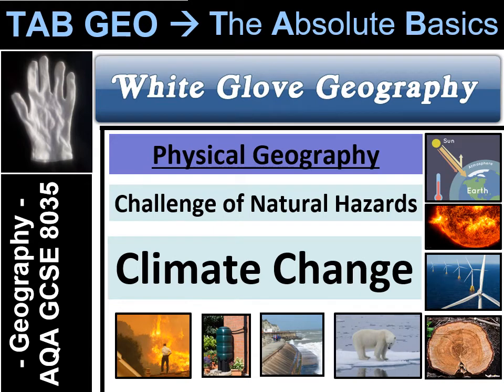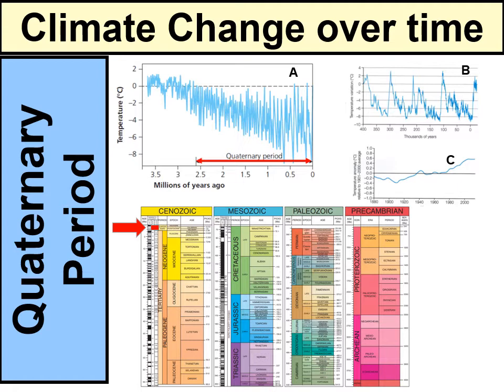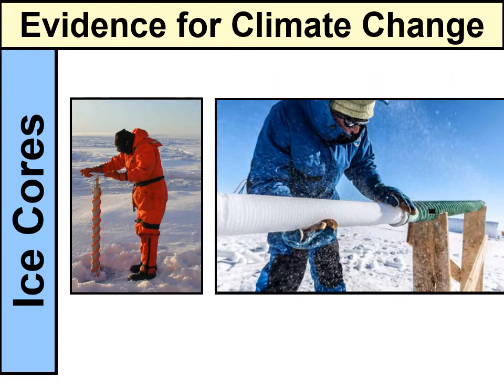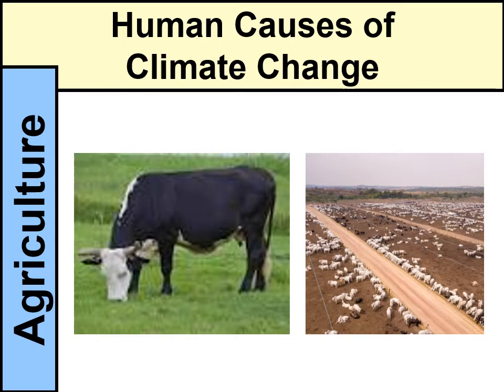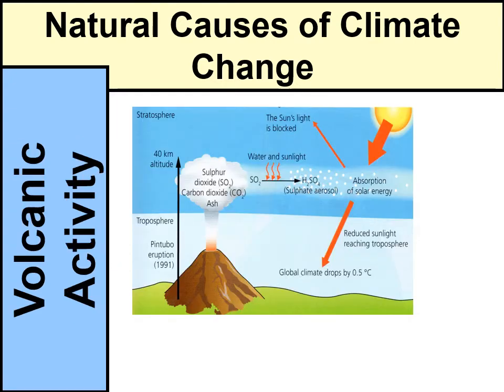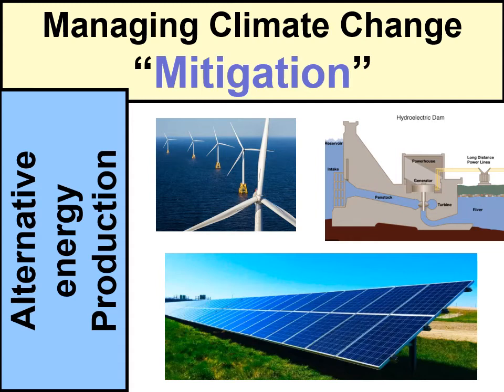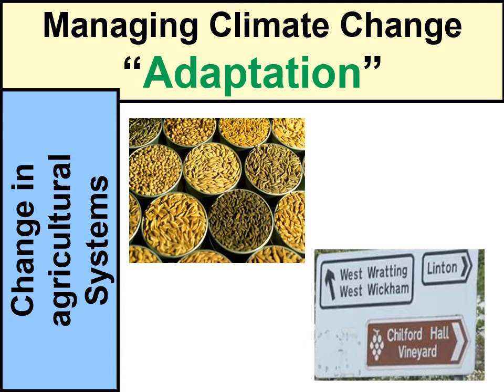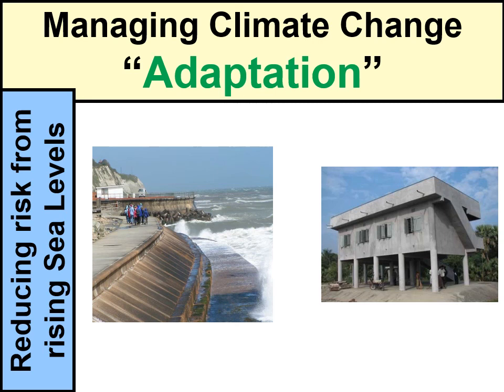TAB Geography - AQA GCSE Climate Change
An overview of the 'Climate Change' topic.